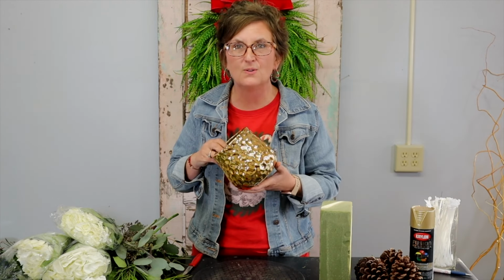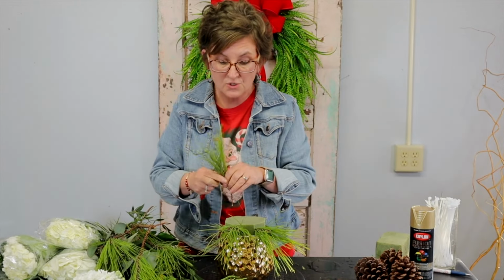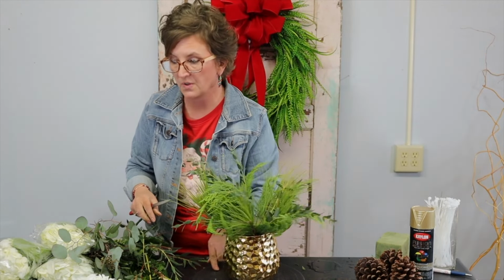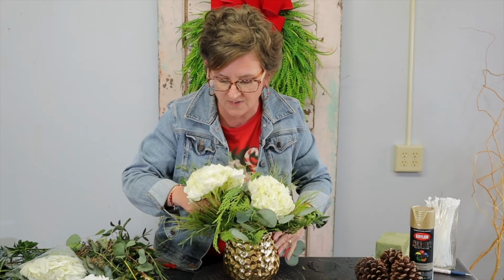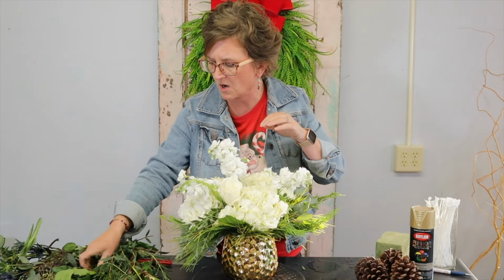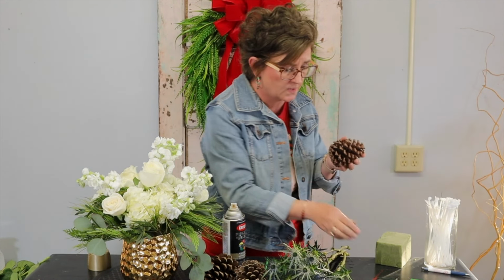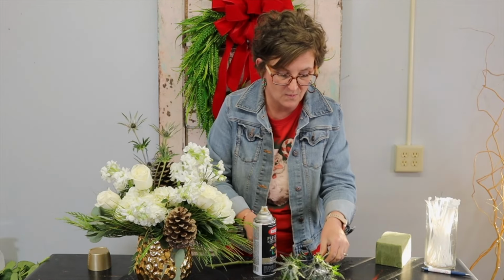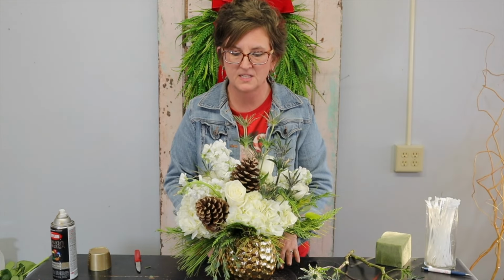Using PINECONES in a Christmas Arrangement!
With Christmas coming up, we are already selling loads of Christmas designs! It was so much fun using these cranberries! We are always trying to get better and better with our content, and we always love hearing your feedback!